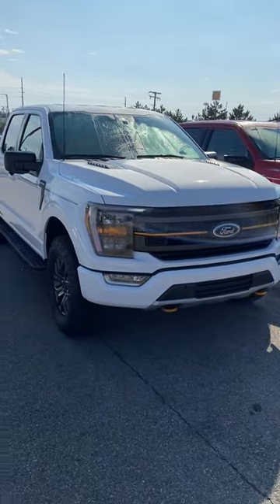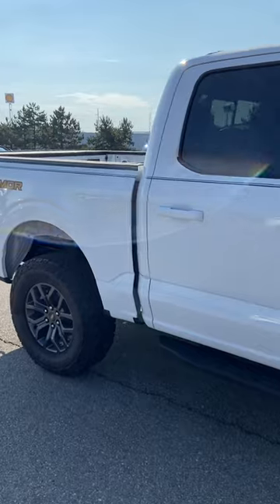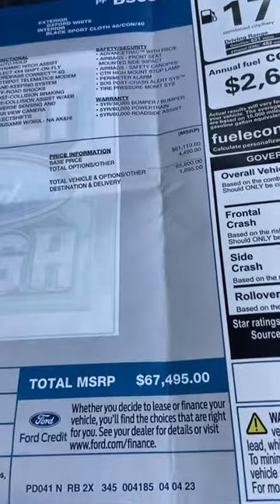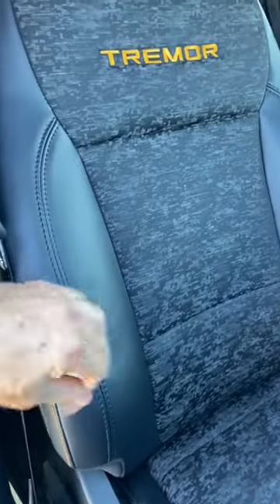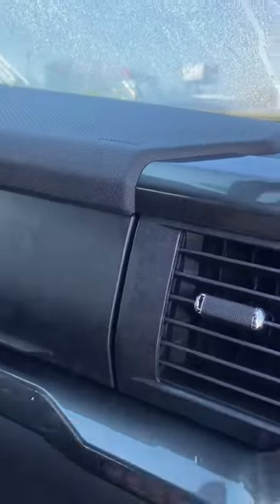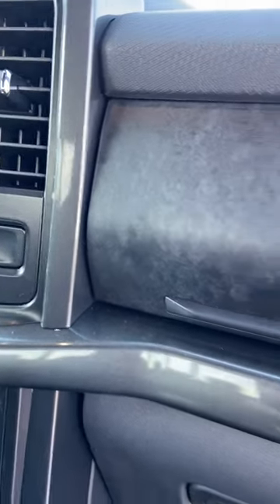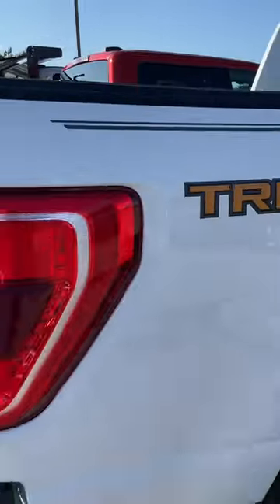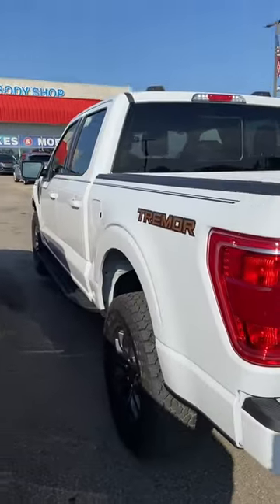2023 Ford F150 Tremor why buy this vs a Raptor or Rattler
I don't understand the point of this truck...a lot of money for a truck not much more capable then a standard F150 and not far from the price of a Raptor.